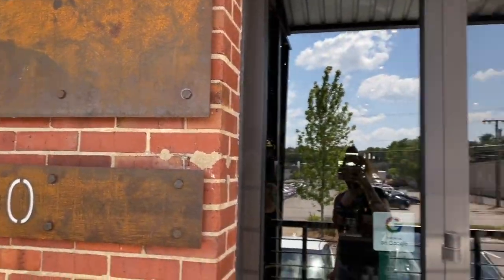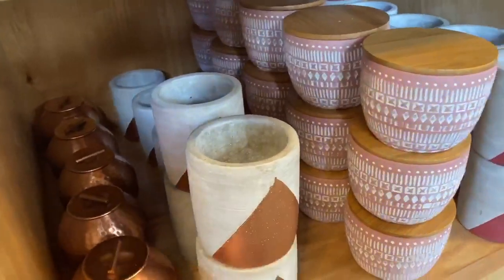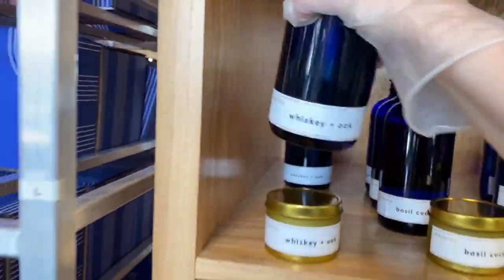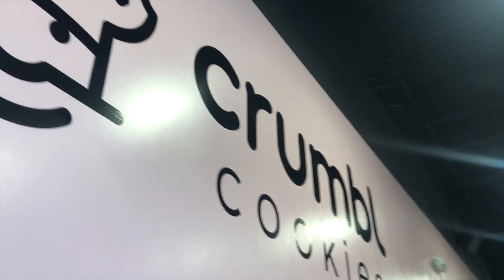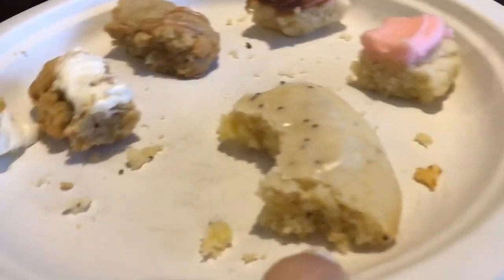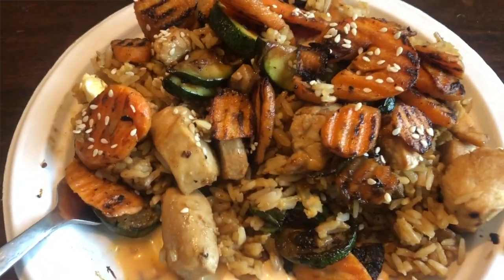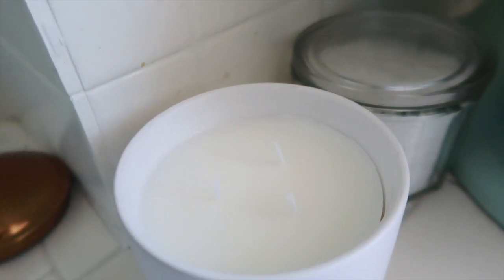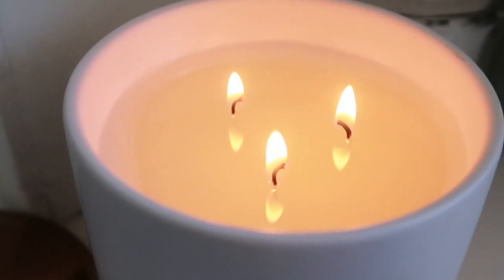VLOG | Making CANDLES with my bestie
Spent a few days with my best friend and had some quality time together. I made my first candle ever! For those who know me know how much I love candles!!